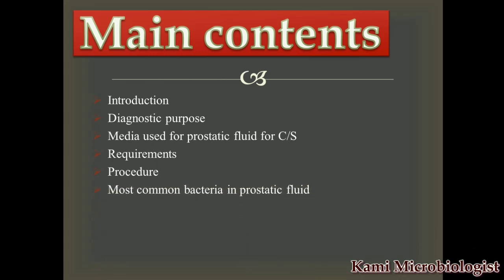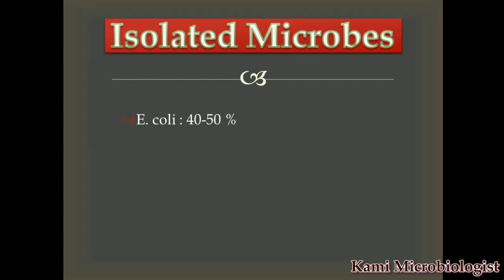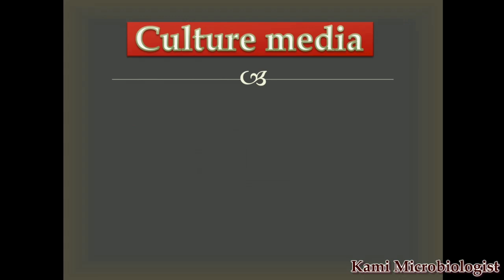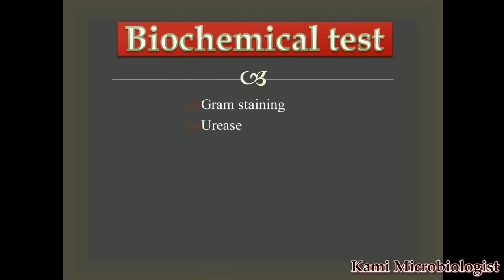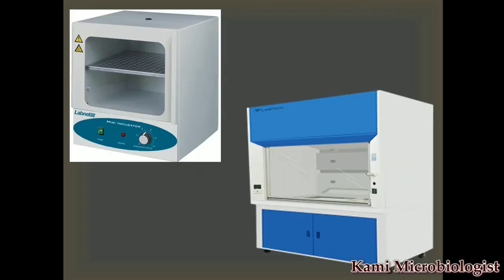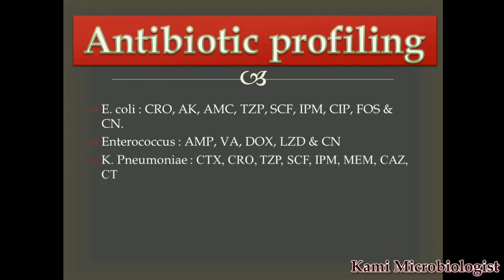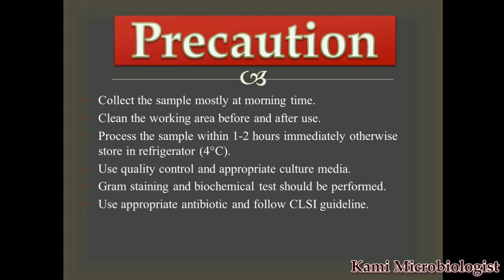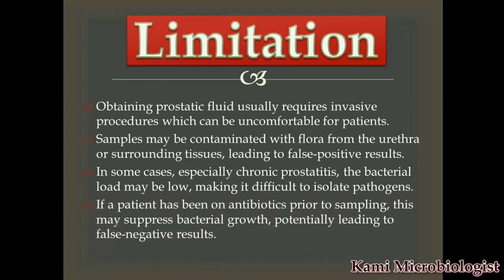Prostatic fluid for culture and sensitivity (C/S) test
this video lecture is regarded to microbiology test

in this video lecture we will explain Prostatic fluid for culture and sensitivity (C/S) test that is the part of culture sensitivity test in microbiology

1. Introduction to Prostatic fluid for C/S
2. Diagnostic purpose of Prostatic fluid for C/S
3. culture Media used for Prostatic fluid for C/S
4. Requirements for Prostatic fluid for C/S
6. Procedure of Prostatic fluid for C/S
7. Most common bacteria isolated from Prostatic fluid culture
8. Antibiotic profiling Prostatic fluid culture
9. Most common biochemical test Prostatic fluid Culture
10. Precautions
11. Limitations